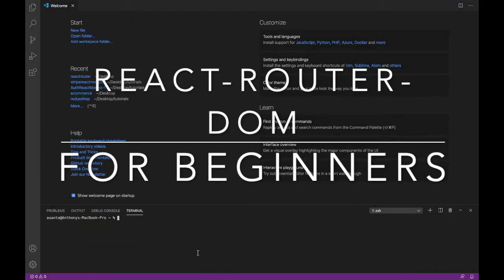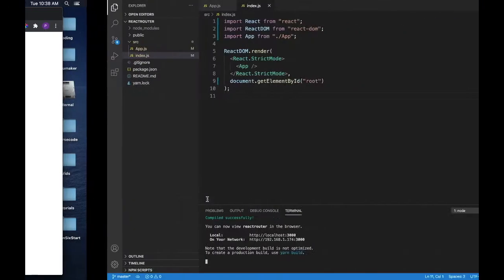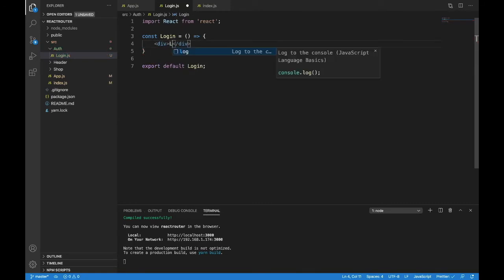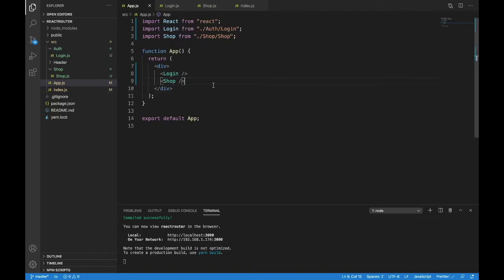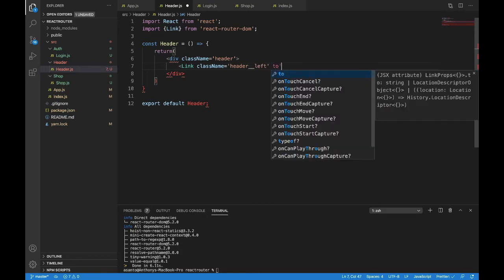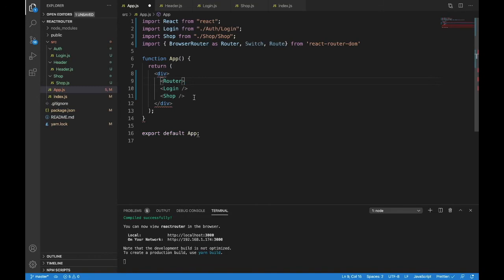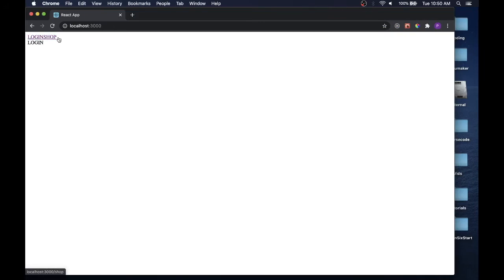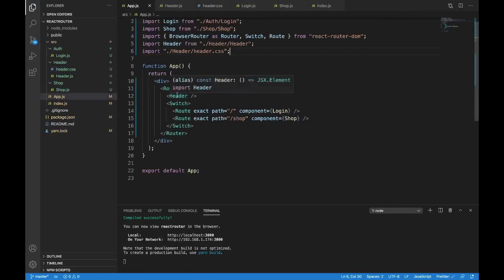React Router Dom for Beginners: Navigating between screens in react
react-router-dom is a navigation package for React. This guide will show you how to set up routes, and navigate to those routes.